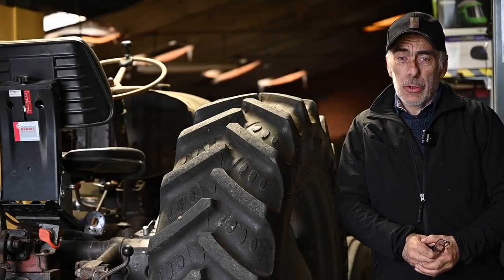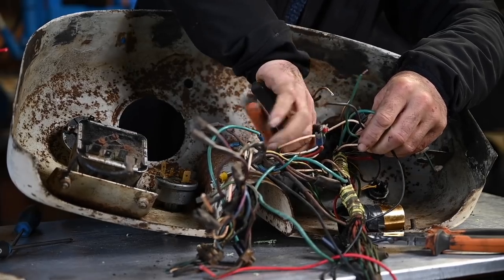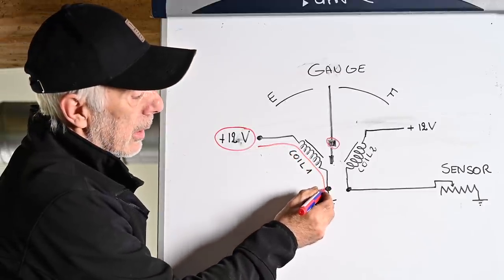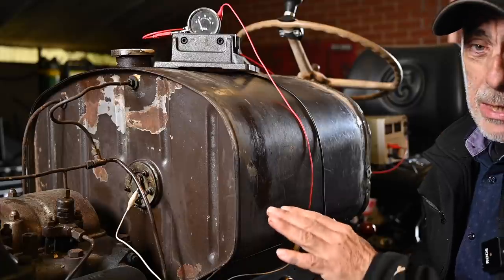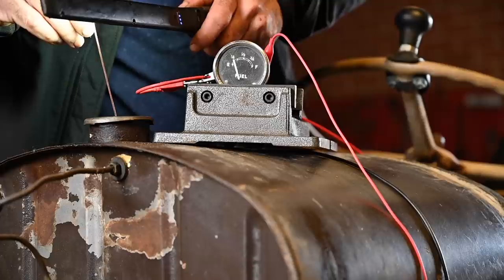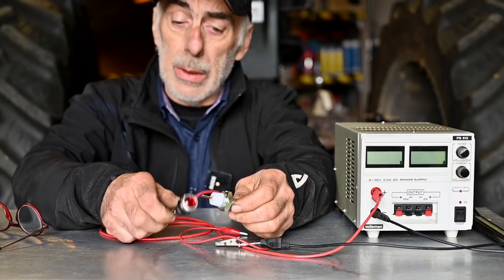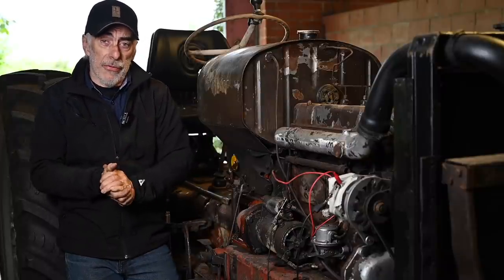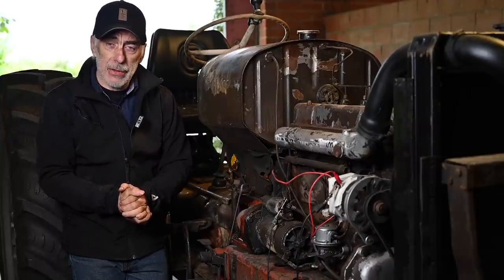David Brown 990, Part 3 the big cleanup - Electrical System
In this video we continue with the electrical system of the David Brown.  Checking and verifying the gauges and sensors , alternator and removing all the cabling from the dashboard...